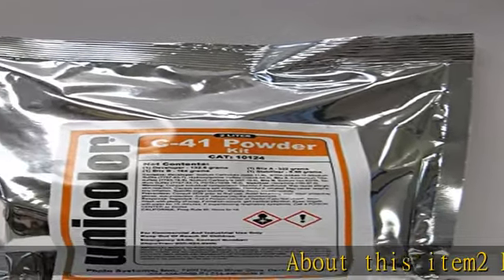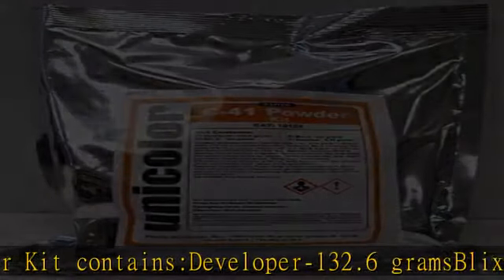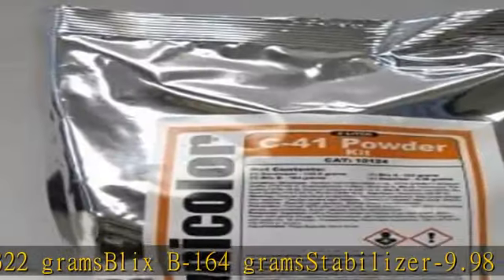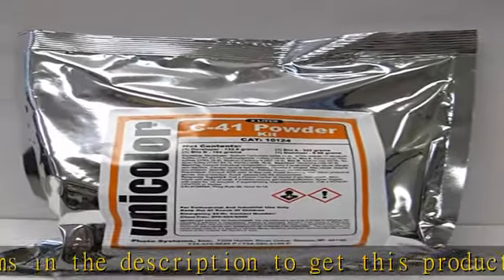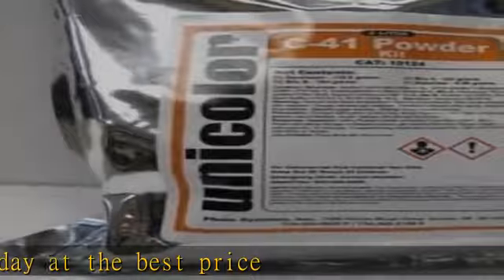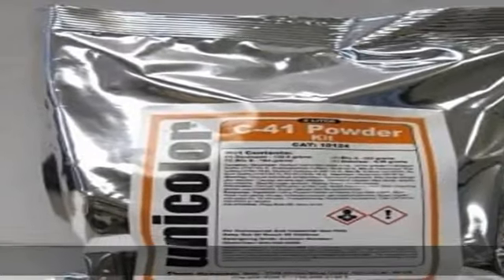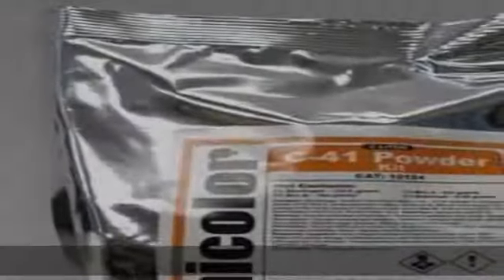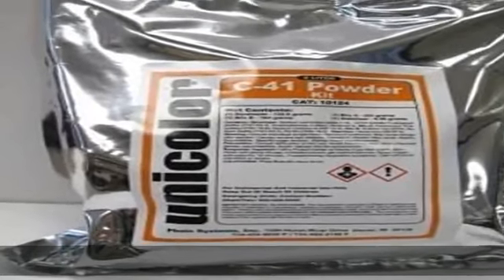Ultrafine Unicolor C-41 Powder Developer Kit (2 Liter)